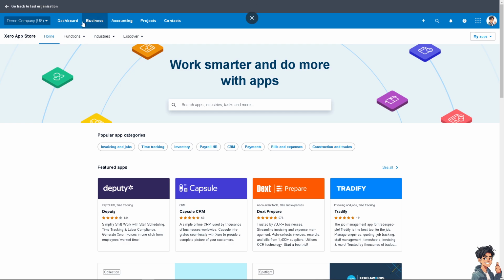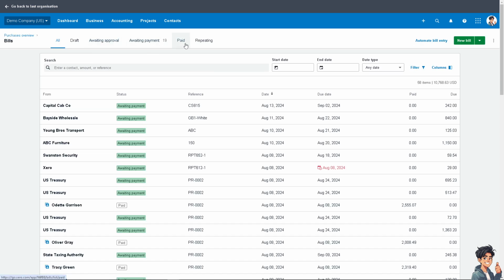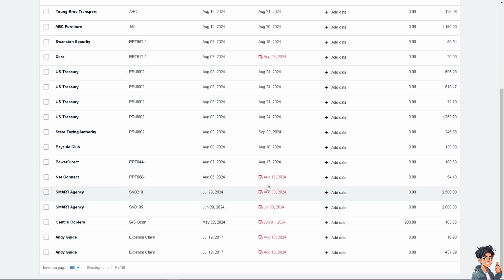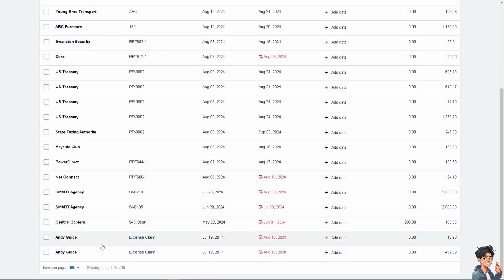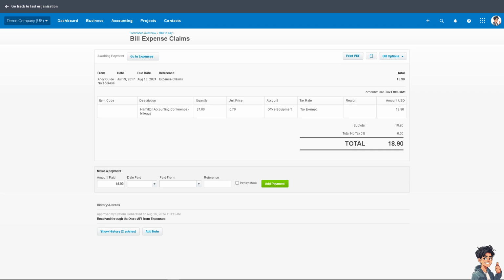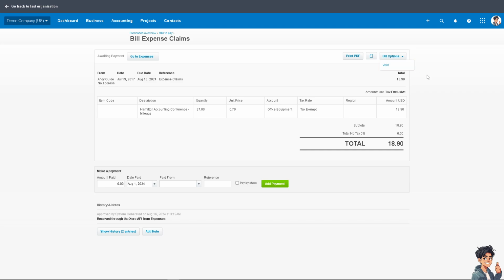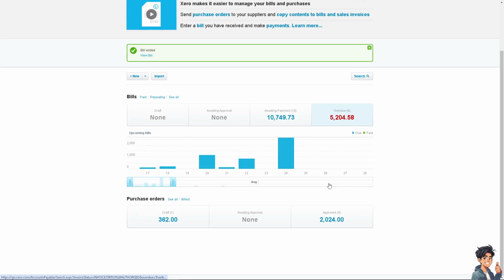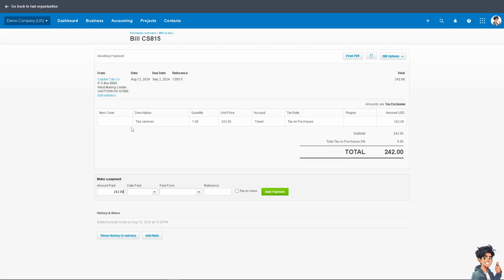How to Pay a Bill in Xero (Full 2025 Guide)